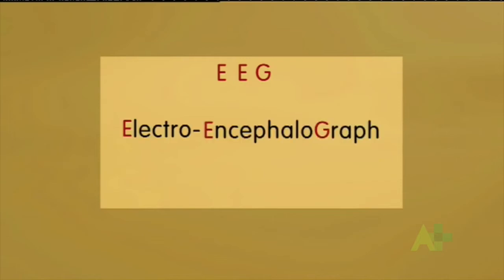Study English is related ADHD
This is  channel is for learning English